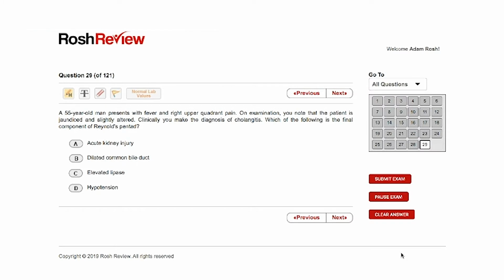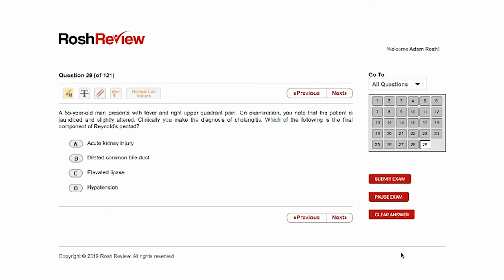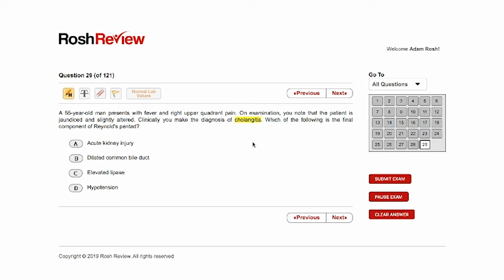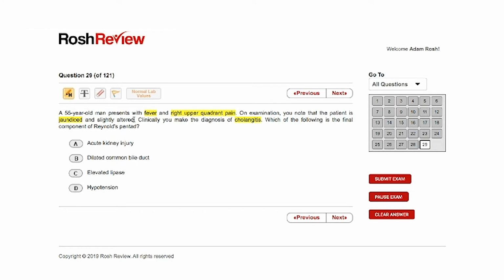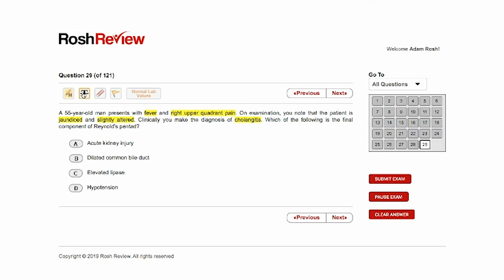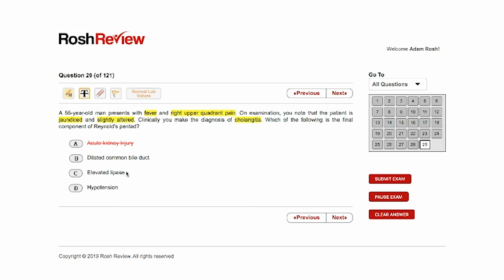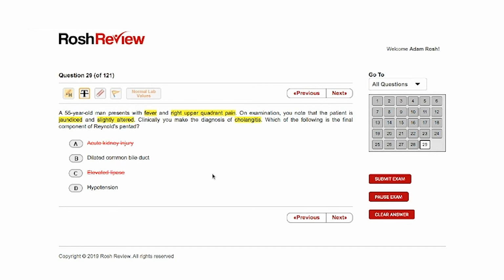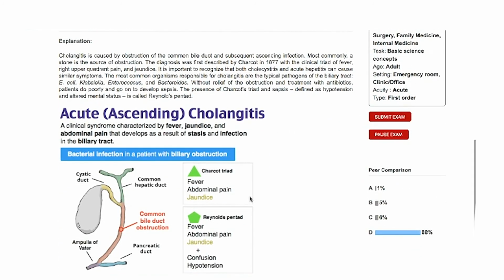Do You Know the Components of Reynold Pentad? Try This Question (The Rosh Reveal Podcast Ep 29)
A 55-year-old man presents with fever and right upper quadrant pain. On examination, you note that the patient is jaundiced and slightly altered. Clinically you make the diagnosis of cholangitis. Which of the following is the final component of Reynold’s pentad?

A) Acute kidney injury

B) Dilated common bile duct

C) Elevated lipase

D) Hypotension